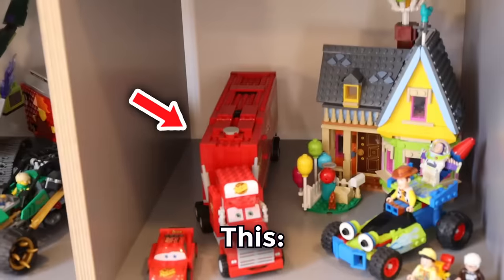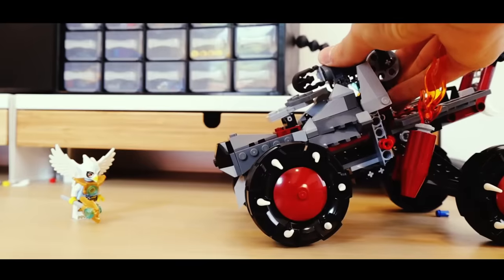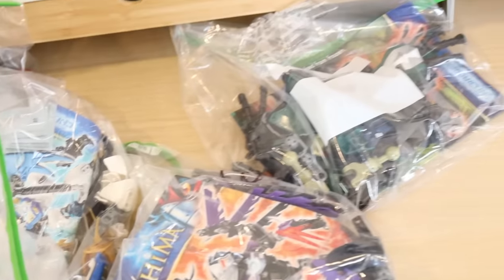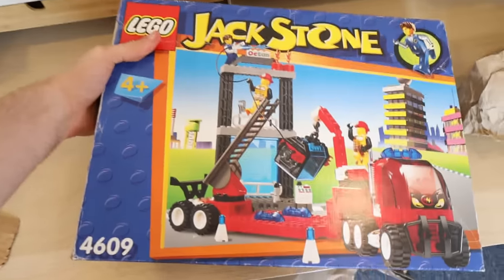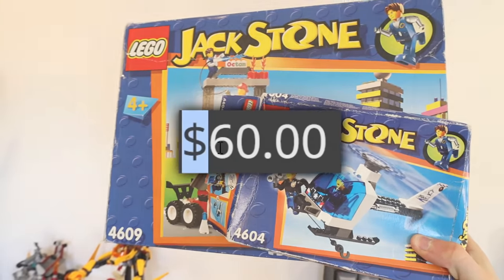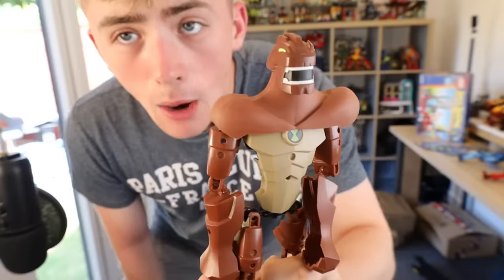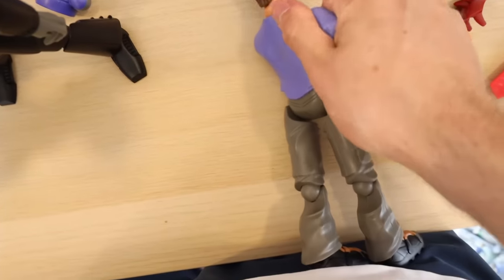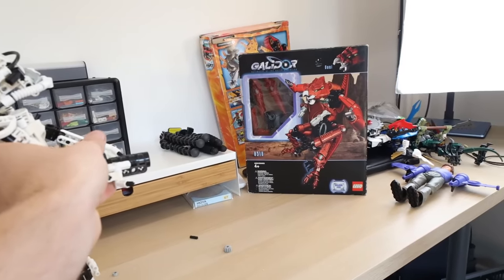I Found The Worst LEGO Sets EVER...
Today I bought the Worst terrible lego sets of all time ever! These worst awful lego sets are CURSED and super rare and expensive because they are old LEGO Chima, LEGO Ben10, Jack Stone Sets!